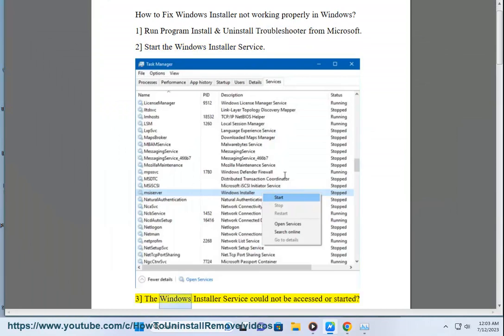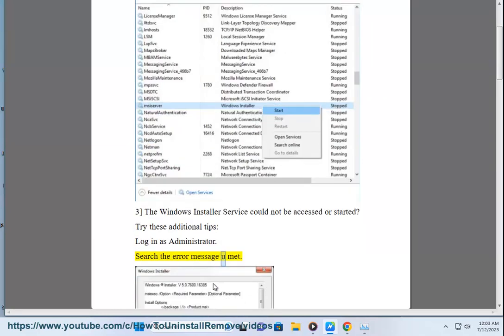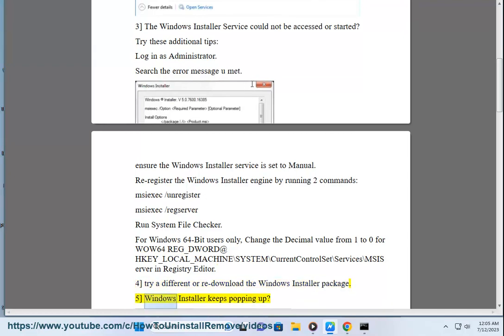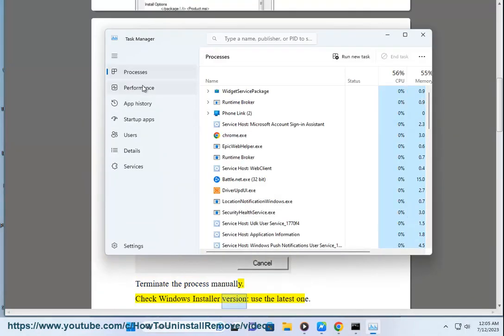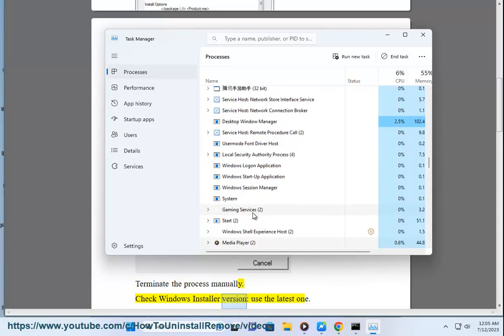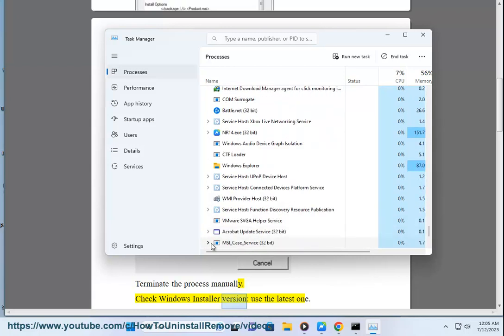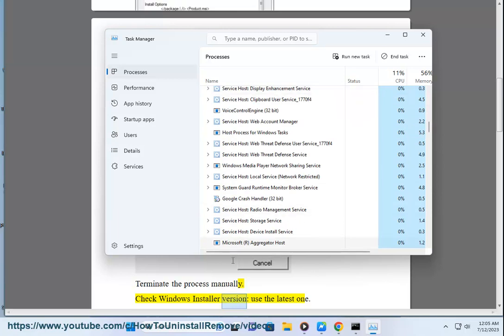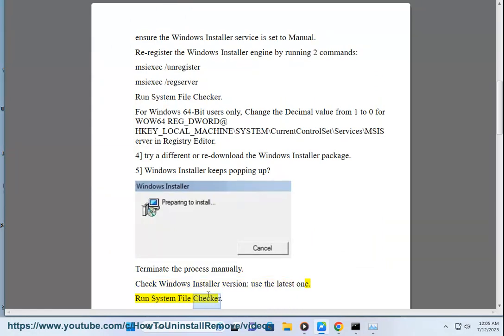Fix Windows Installer not working properly in Windows! Windows Installer error 1719?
Here's how to Windows Installer not working properly in Windows.

Windows Installer is a service that manages the installation, uninstallation, and updating of programs and features in Windows. Windows Installer not working properly in Windows can cause various problems, such as error messages, incomplete or failed installations or uninstallations, or inability to access or modify programs and features. To fix Windows Installer not working properly in Windows, you can try the following methods:

- Run the Program Install and Uninstall Troubleshooter. This is an automated tool that can repair issues that block program installation or removal because of corrupted registry keys or other problems. To run this troubleshooter, follow these steps:

  - Download the troubleshooter from this link and save it to your computer.
  - Run the troubleshooter and follow the on-screen instructions to diagnose and fix any issues with Windows Installer.
  - Restart your computer and try to install or uninstall your program again.

- Restart or re-register the Windows Installer service. Sometimes, the Windows Installer service may stop running or get corrupted, preventing it from working properly. To restart or re-register the Windows Installer service, follow these steps:

  - Press Windows + R to open the Run command, type services.msc and hit Enter.
  - In the Services window, find and right-click on Windows Installer and select Properties.
  - In the General tab, check the Service status. If it is Stopped, click Start to restart it. If it is Running, click Stop and then Start to refresh it.
  - In the Startup type drop-down menu, select Automatic and click OK to save the changes.
  - Press Windows + R again to open the Run command, type msiexec /unregister and hit Enter. This will unregister the Windows Installer service.
  - Press Windows + R again to open the Run command, type msiexec /regserver and hit Enter. This will re-register the Windows Installer service.

- Update or reinstall the Windows Installer service. Sometimes, updating or reinstalling the Windows Installer service can help resolve any issues or errors with it. To update or reinstall the Windows Installer service, follow these steps:

  - Go to this link and download the latest version of Windows Installer for your version of Windows.
  - Save the file to your computer and run it as an administrator.
  - Follow the on-screen instructions to install or update the Windows Installer service.

i. Windows Installer error 1719 occurs when the Windows Installer service cannot be accessed. This can happen for a number of reasons, including:

* The Windows Installer service is disabled.
* The Windows Installer service is not registered properly.
* The Windows Installer package is corrupt.
* There is a problem with the system files.

To fix Windows Installer error 1719, you can try the following:

1. Restart your computer.
2. Run the Program Install and Uninstall Troubleshooter.
3. Restart the Windows Installer service.
4. Repair the problematic app.
5. Update Windows.
6. Re-register the Windows Installer.

If you are still having problems after trying these steps, you can contact Microsoft support for help.

Here are some more detailed instructions for each of the steps above:

1. To restart your computer, click the Start button and select "Restart".
2. To run the Program Install and Uninstall Troubleshooter, click the Start button and type "troubleshoot". Select "Troubleshoot common computer problems" and then select "Programs and features". Click "Advanced" and then select "Run the troubleshooter".
3. To restart the Windows Installer service, open the Services window by pressing Windows key + R and typing "services.msc". In the Services window, find the Windows Installer service and double-click it. In the Properties window, set the Startup type to "Automatic" and then click "Start".
4. To repair a problematic app, right-click the app's shortcut and select "Repair".
5. To update Windows, click the Start button and type "update". Select "Windows Update" and then click "Check for updates".
6. To re-register the Windows Installer, open the Command Prompt as an administrator. Type the following command and press Enter:

msiexec /unregister
msiexec /regserver

This will re-register the Windows Installer service.